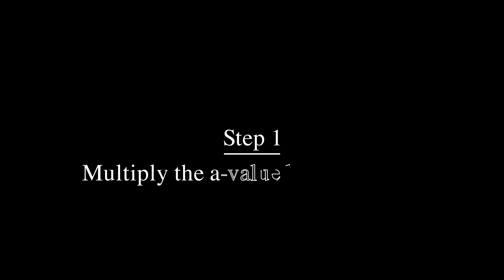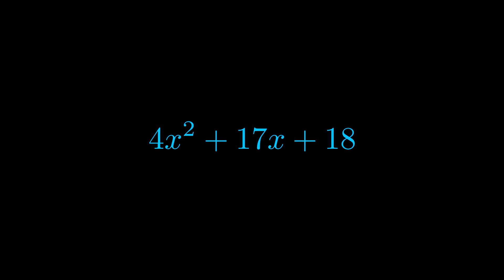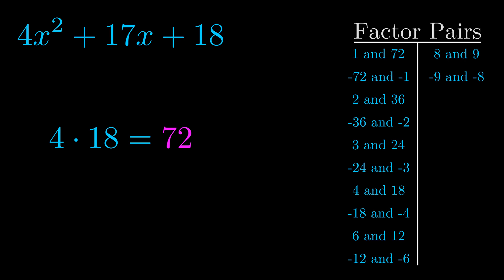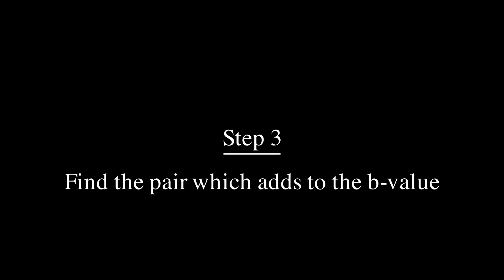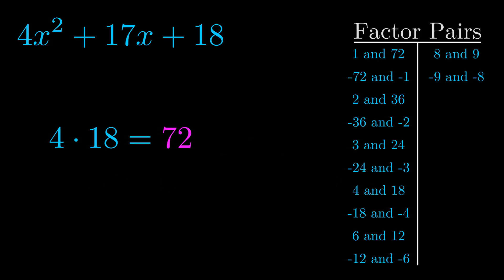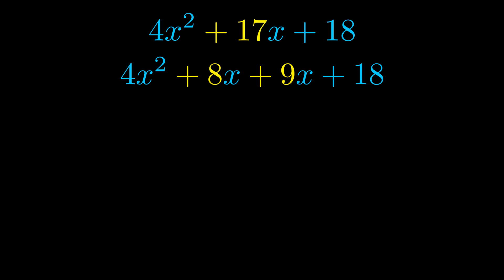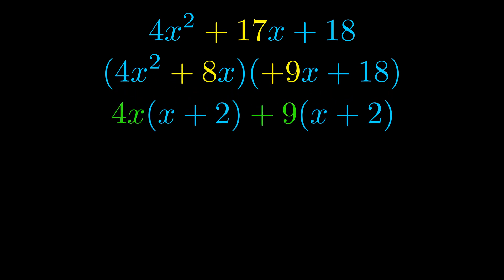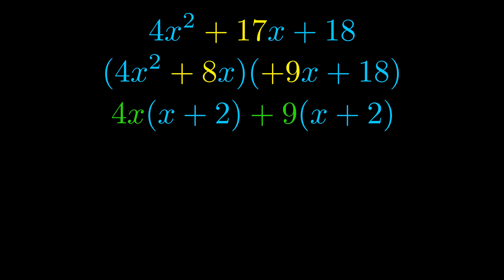Factor 4x^2 + 17x + 18